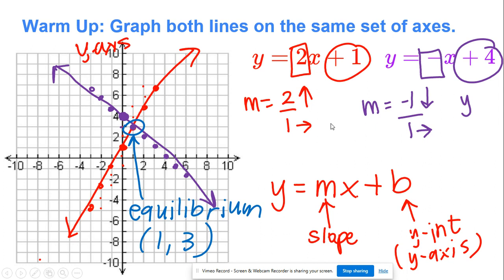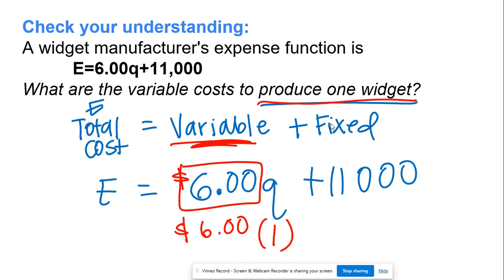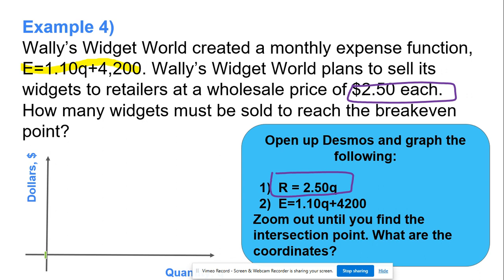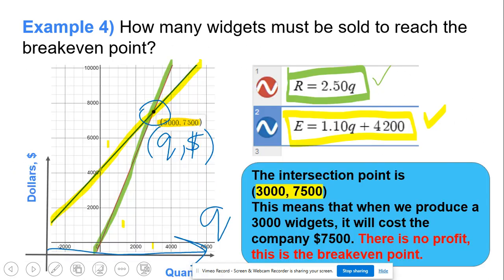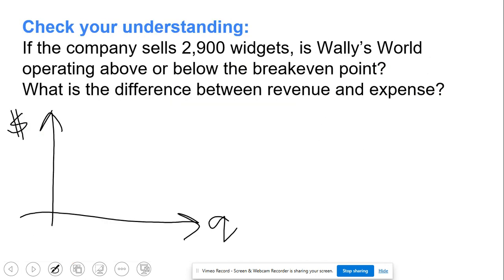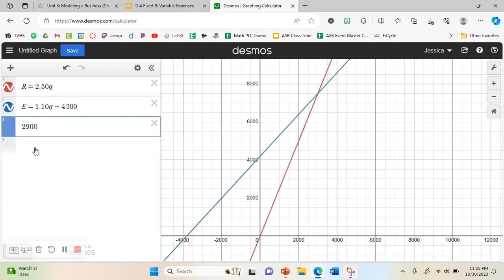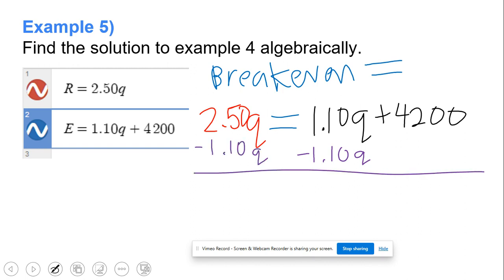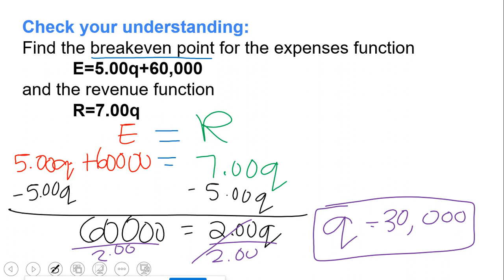9-4 Lesson (part 2)